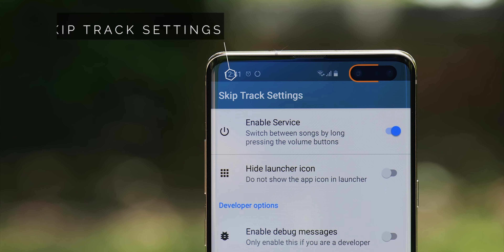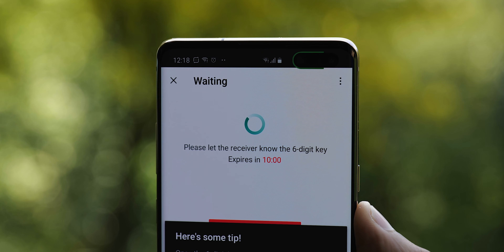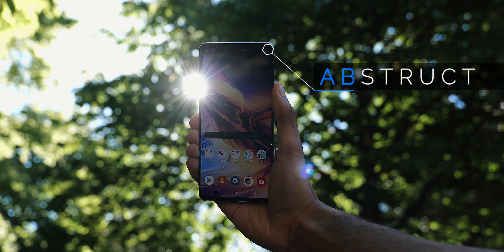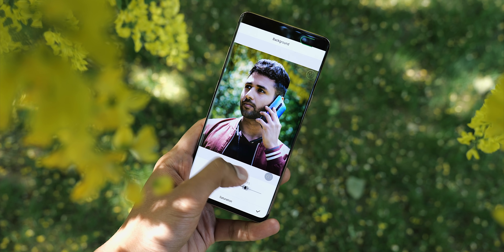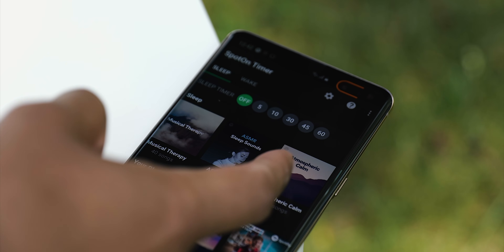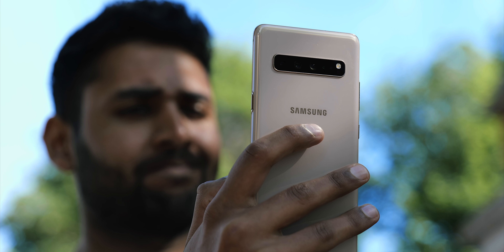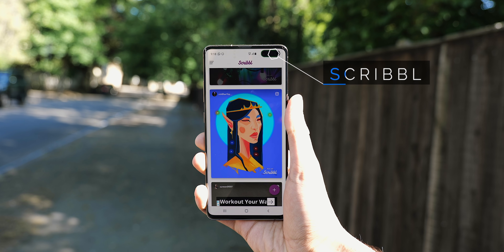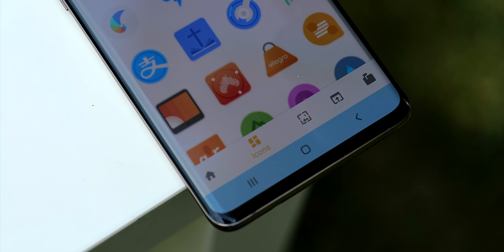10 Android Apps that Shocked me.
Welcome to my Top 10 Best Android Apps so far in 2019 - Must have apps for Android that have really surprised me!
App links:

(0:07) Skip Track Settings: .
(Requires an adb command from a laptop or PC to work - it's quick but a little advanced)

(0:25) Firefox Send

(0:53) Aroundsound

(1:18) Abstruct

(1:39) AiCut

(2:06): Storage Organiser

(2:33) SpotOn Alarm for YouTube

(2:55) Rise

(3:20) Battery Notch

(3:46) Scribbl

(4:09) Afterglow